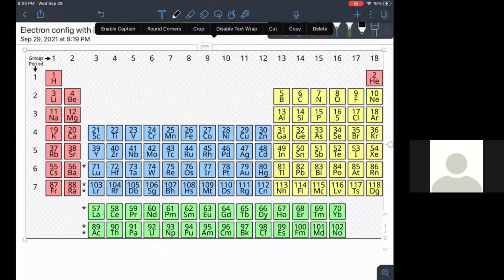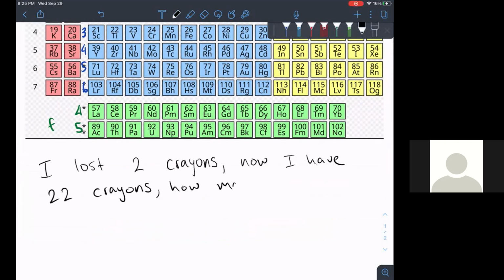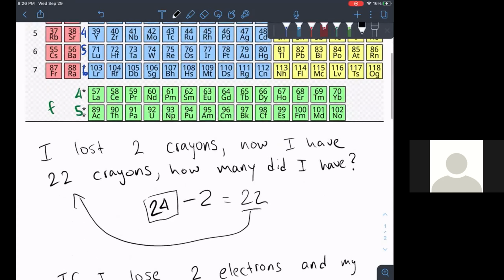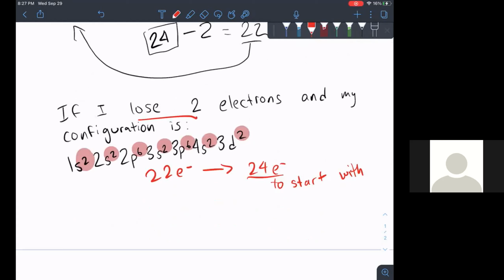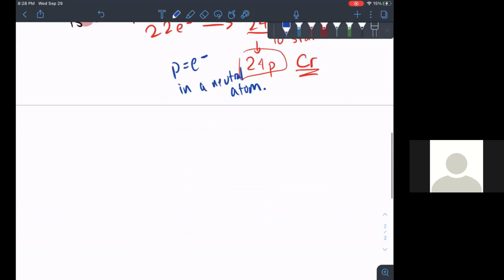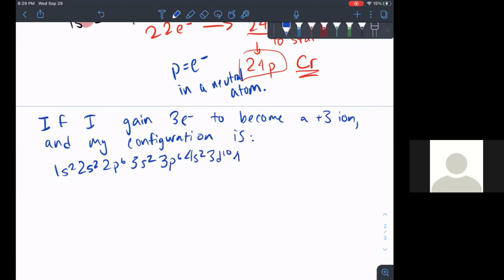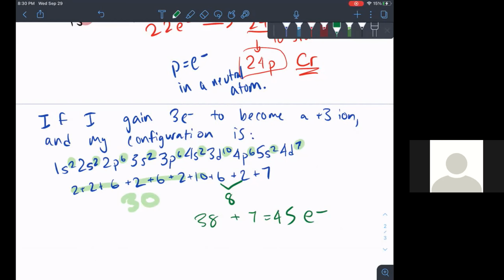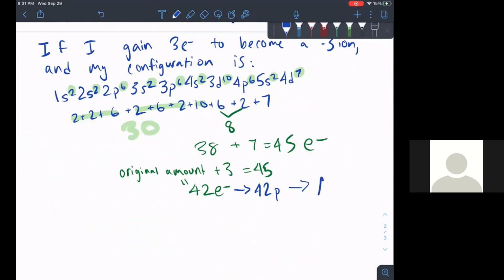Electron config with ions